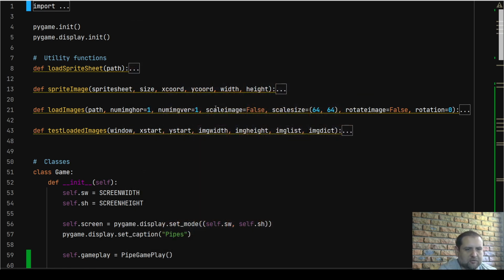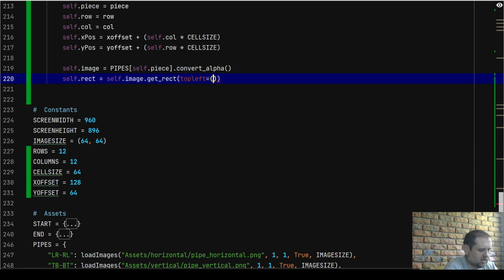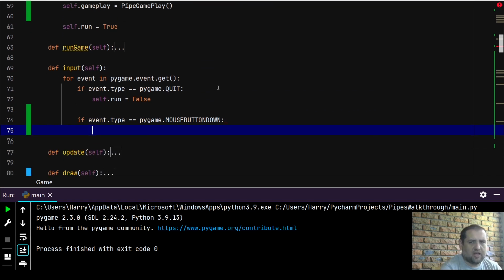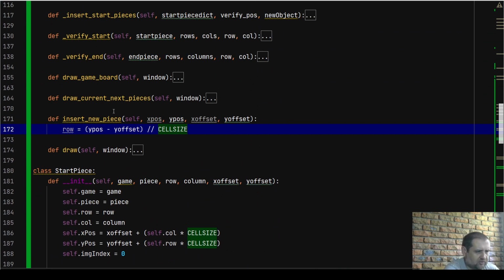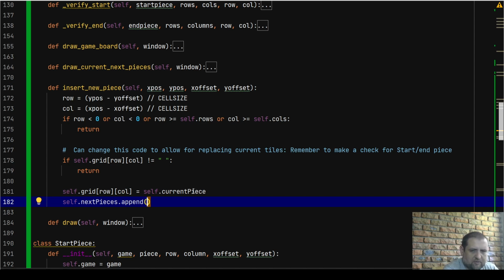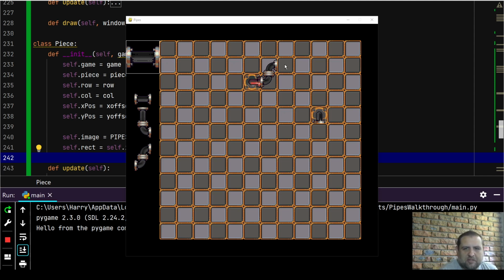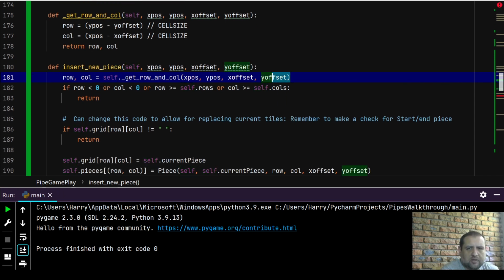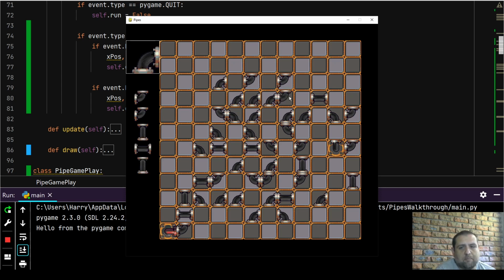Pipes / Flowy - Chapter 4 | Python | Pygame Module | Programming Beginners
Here is a fun little game I put together a few weeks back. Connect the pipes, so that the water can flow through uninterrupted from start to finish.

It's a great little game, and there is soo much more that could be done with it, such as additional flow pipes, time rush, as well as buy modes...

I hope you join me on this fun project.

00:00 Intro
01:00 Piece init()
05:15 Piece update()
05:45 Piece draw()
08:00 PipeGameplay insertNewPiece()
21:30 PipeGameplay removePiece()
28:50 Closing